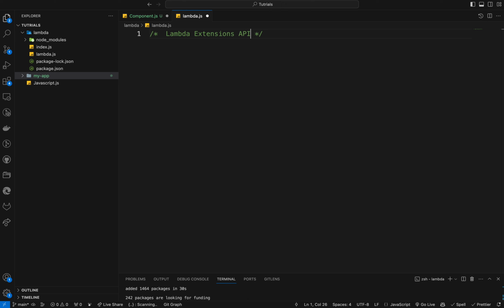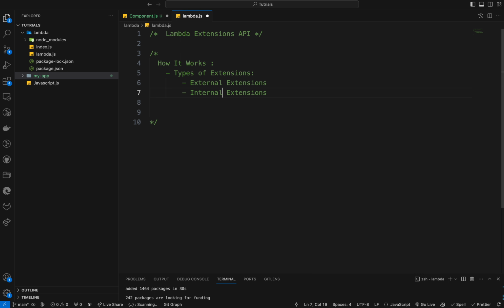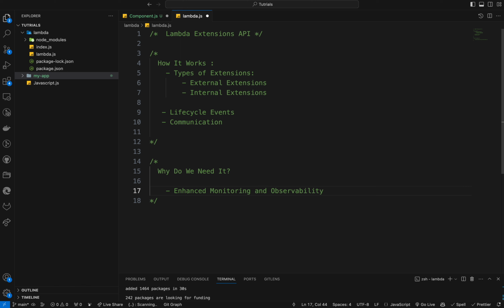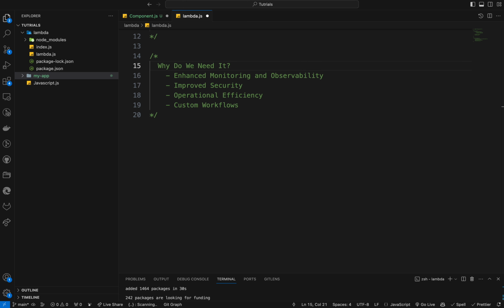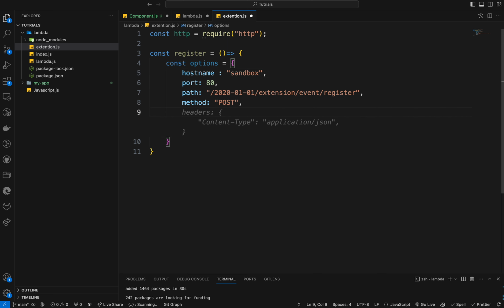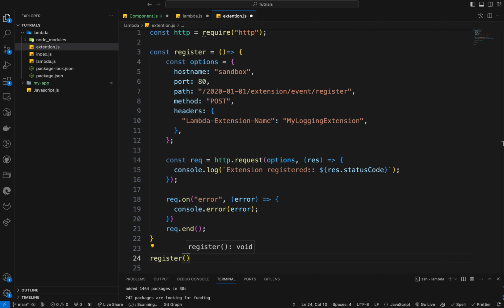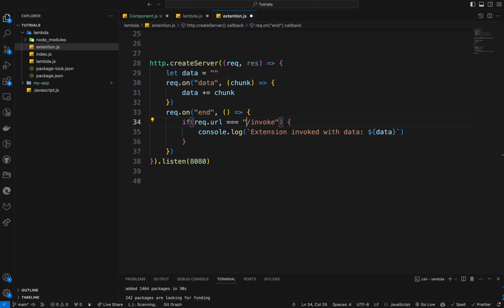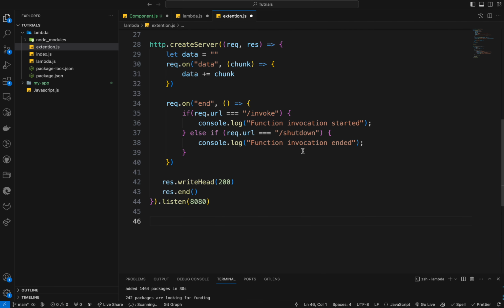#10 Lambda Extensions API | AWS Serverless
The AWS Lambda Extensions API is a feature that allows you to extend the capabilities of your Lambda functions by integrating external tools and logic into the Lambda execution environment. These extensions can be used for various purposes like monitoring, observability, security, and governance.

### How It Works:

1. **Types of Extensions:**
   - There are two types of extensions: external and internal.
   - **External extensions** run as separate processes in the Lambda execution environment and can continue running after the function invocation is complete.
   - **Internal extensions** are part of the function's runtime process and are useful for use cases like custom metrics or logging.

2. **Lifecycle Events:**
   - Extensions can use lifecycle events to execute logic at different phases of the Lambda execution, such as before the function invocation (`INVOKE`) and after the function invocation (`SHUTDOWN`).

3. **Communication:**
   - Extensions communicate with the Lambda service via HTTP API provided by the Runtime API. This API allows extensions to register for lifecycle events and interact with the function invocation flow.

### Why We Need It:

1. **Enhanced Monitoring and Observability:**
   - Extensions enable more advanced monitoring and observability for Lambda functions. They can collect and send custom metrics, logs, and traces to monitoring tools.

2. **Improved Security:**
   - Security tools can be integrated as extensions to monitor and enforce compliance policies.

3. **Operational Efficiency:**
   - Extensions can automate tasks related to governance, auditing, and management, improving operational efficiency.

4. **Custom Workflows:**
   - You can create custom workflows that are executed in response to Lambda lifecycle events.

### Example:

Let's consider a simple example where you create an internal extension for logging additional information:

1. **Create the Extension:**
   - Write a script (in a language supported by Lambda, like Python or Node.js) that listens for the `INVOKE` and `SHUTDOWN` lifecycle events.
   - This script can log information about the Lambda invocation, such as start and end times, or any other relevant data.

2. **Package the Extension:**
   - Package your extension code along with any dependencies.

3. **Deploy the Extension with Lambda:**
   - Deploy the extension code with your Lambda function. For internal extensions, this means including the extension code in the same deployment package as your function.

4. **Function Execution:**
   - When the Lambda function is invoked, the extension listens for the lifecycle events and performs its logging tasks.

Lambda Extensions API opens up a lot of possibilities for customizing and enhancing Lambda function behavior, making it a powerful feature for complex serverless applications.